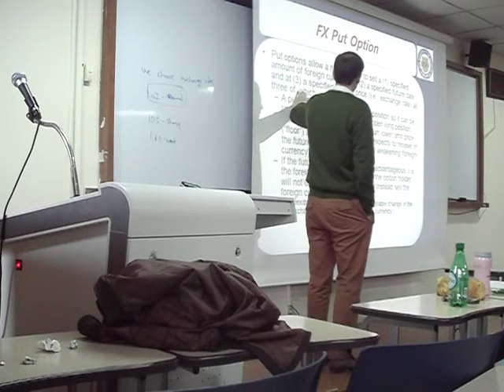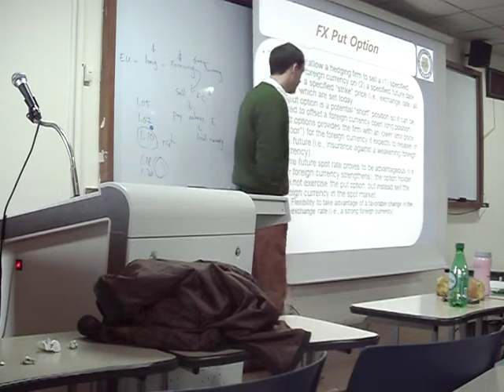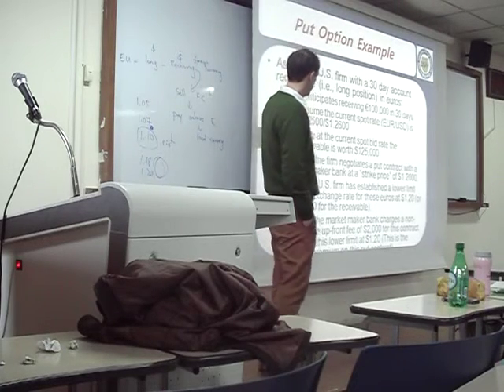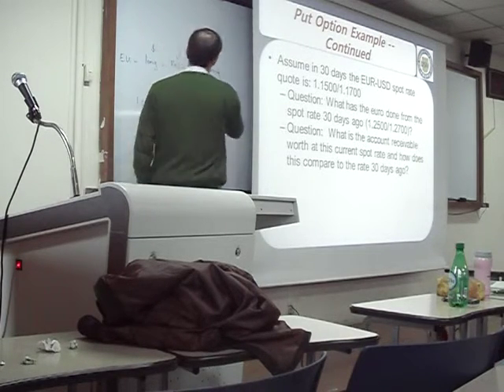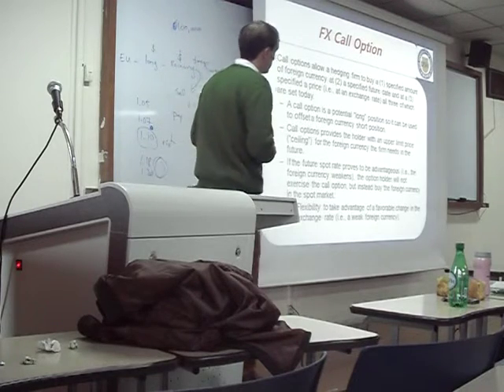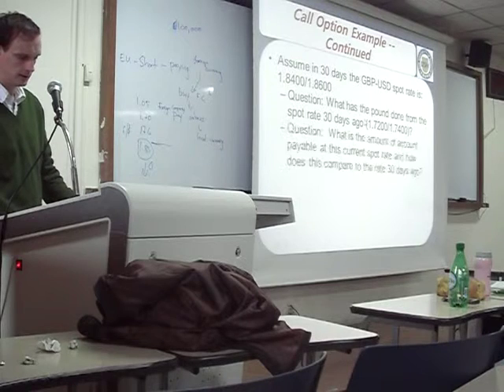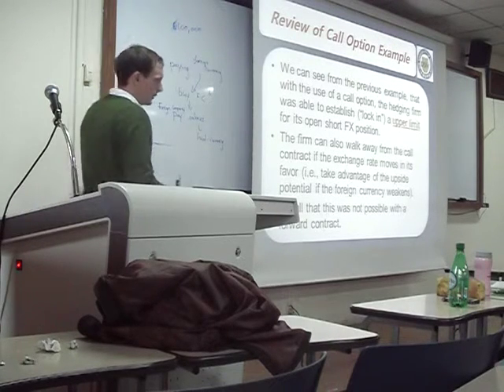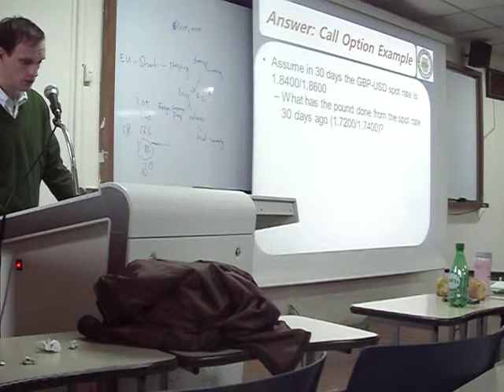20. FX hedging 2 - International Financial Management